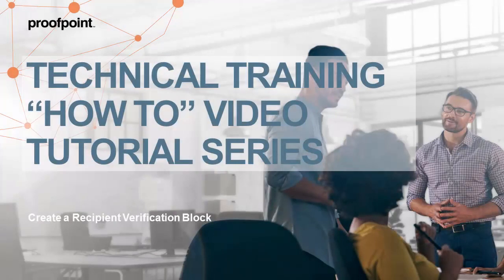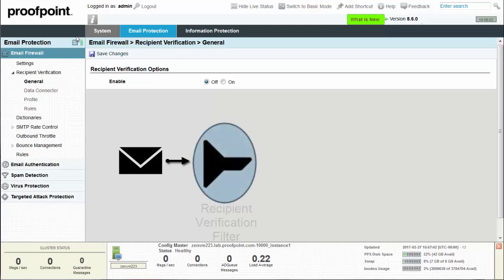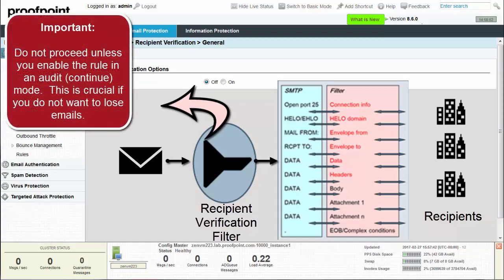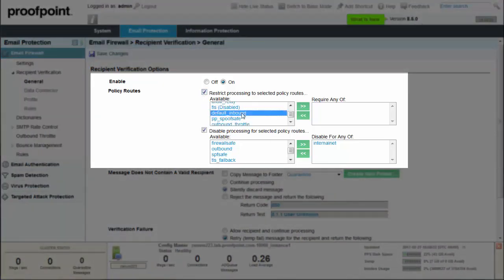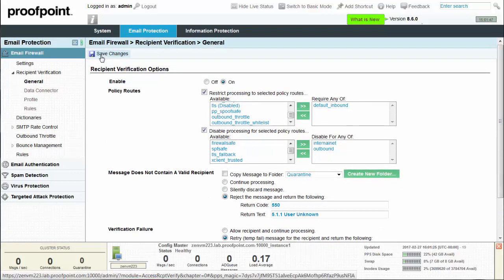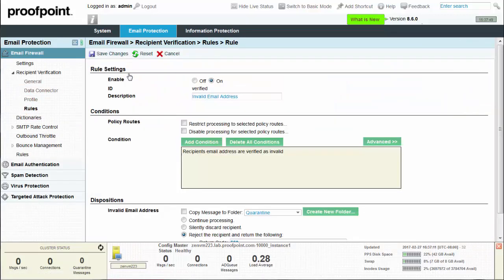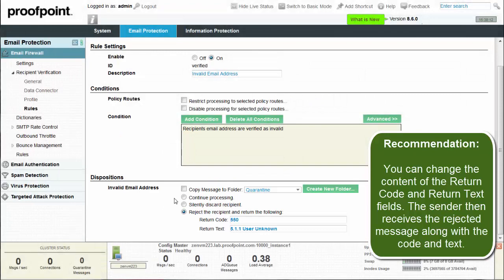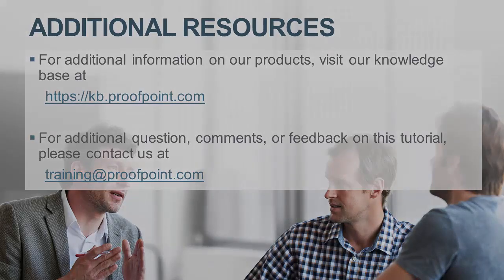How to Create a Recipient Verification Block